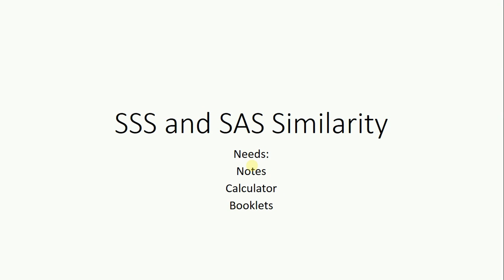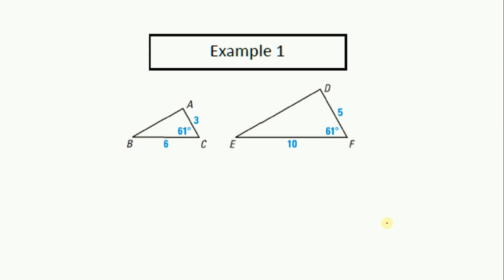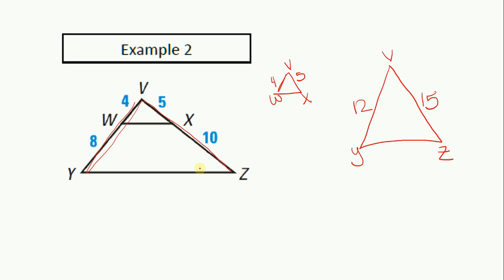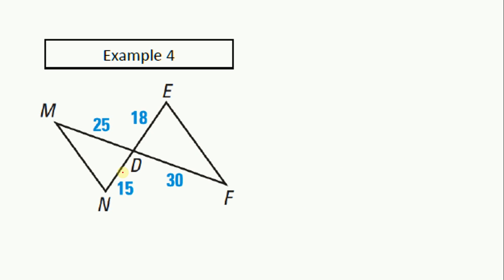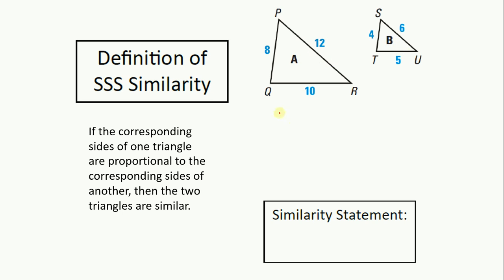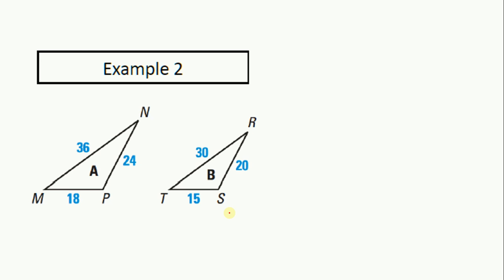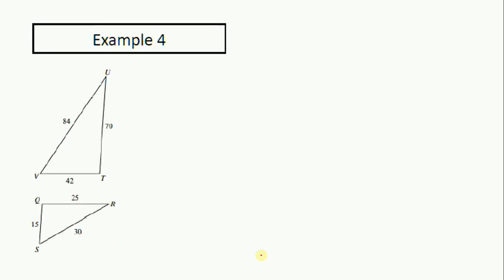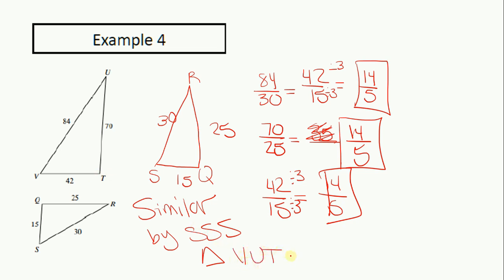Unit 6: SAS and SSS Similarity